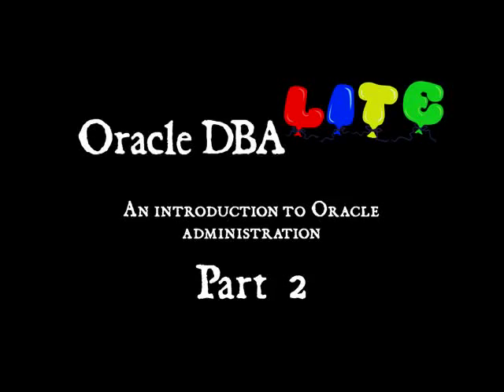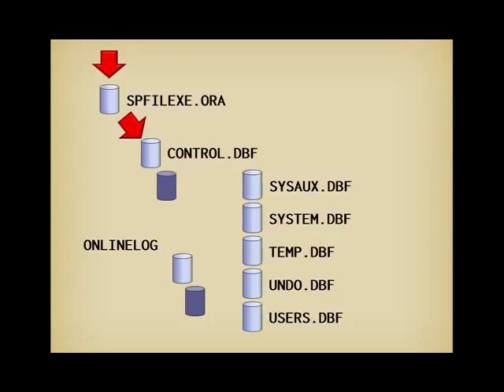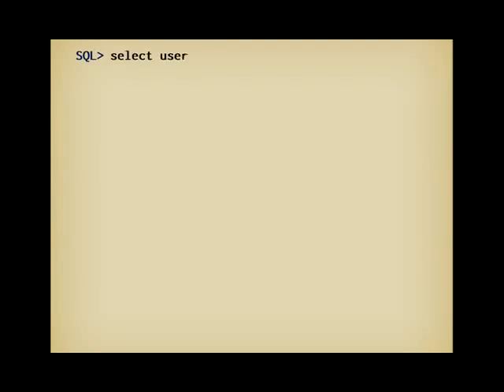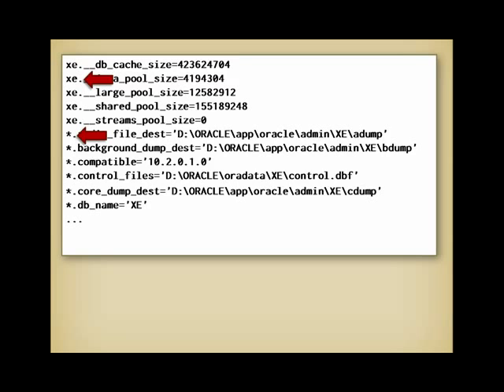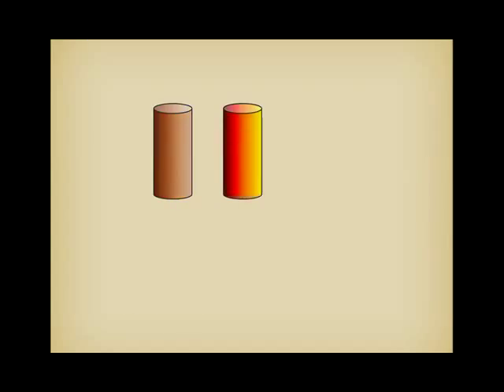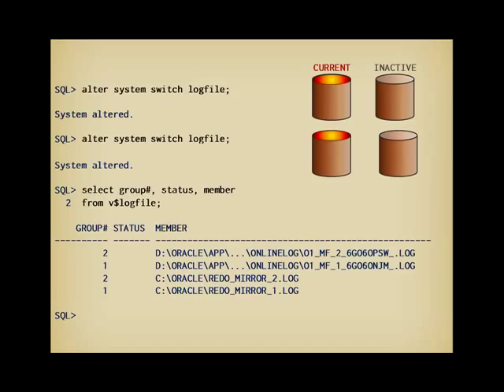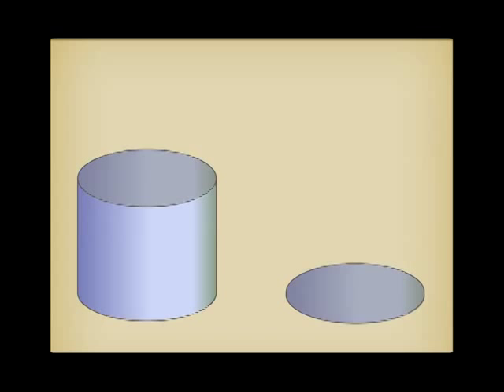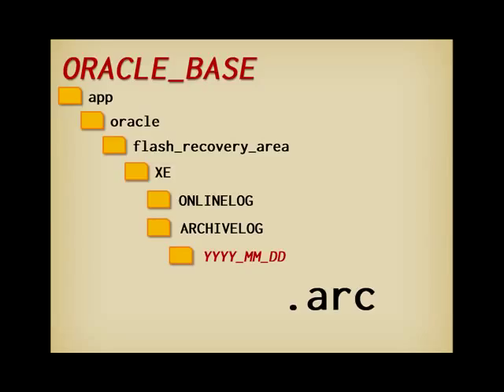Oracle DBA Lite: an introduction to Oracle administration, part 2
CAPTIONS AVAILABLE - Second installment in a series of videos to turn Oracle DBA wannabes into (with a little practice) decent junior DBAs. It's based on the (free) Oracle Express edition but everything that is shown applies to other Oracle editions as well.